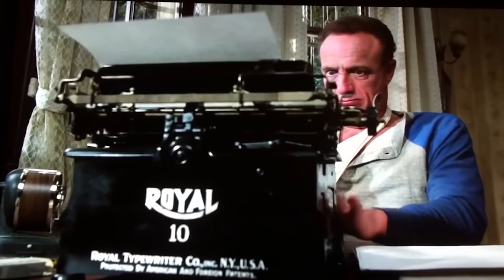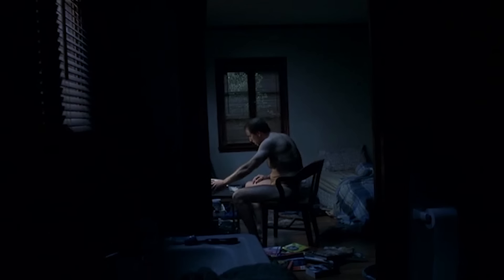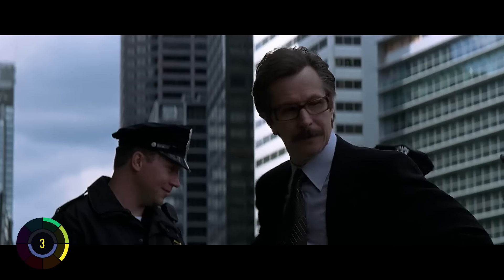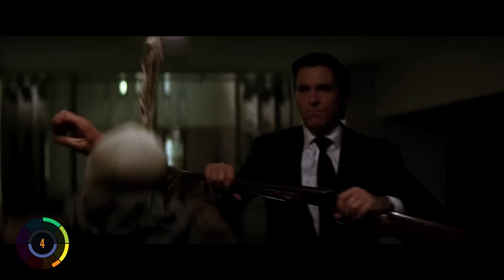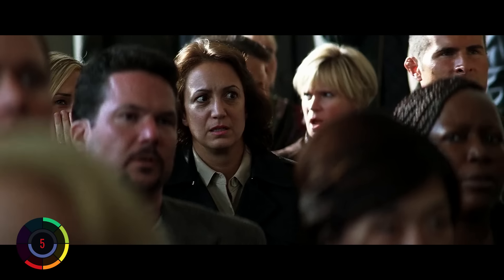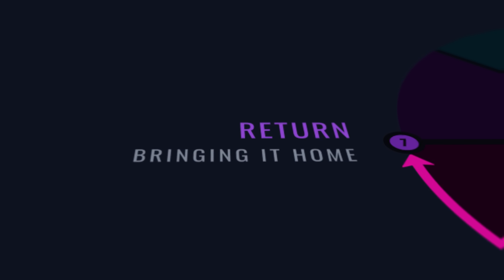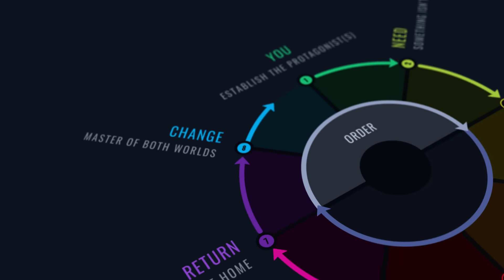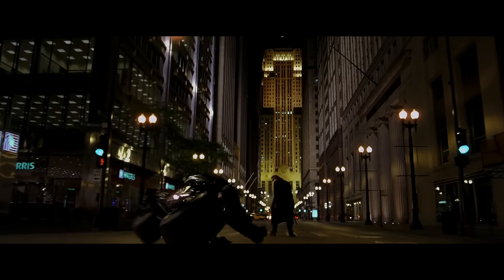Dan Harmon Story Circle: 8 Proven Steps to Better Stories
Have you ever felt like you’re stuck in a creative loop? You start a script, get halfway done, but because you can’t figure out the ending, you abandon it, then start a new one. And then it happens again. And again.

So writer/producer Dan Harmon tackled this problem.

He took centuries of storytelling principles and turned them into an easy-to-use guide for building a compelling story.

One circle. Eight steps.

Understanding good narrative structure won’t just make you a better writer.

It’ll make you a better storyteller.

Today, we’re going to look at Christopher Nolan’s ‘The Dark Knight’, a film with a seemingly complex plot, that we can break down into the 8 steps of the story circle.

The theory boils down to three sentences:

(1) A character is comfortable (2) but they see something they want, (3) So they head out into uncharted territory to get it (4) but have to change in order to succeed. (5) When they finally grasp it, (6) they pay a hefty price (7) and return to their original situation (8) having changed inside (and sometimes outside).

Keep watching and see how this applies to Batman!

––– Manage your video project –––

Looking for an awesome tool to manage your productions?

StudioBinder is a powerful and intuitive project management solution for video creatives; create shooting schedules, breakdowns, production calendars, shot lists, storyboards, call sheets and more.